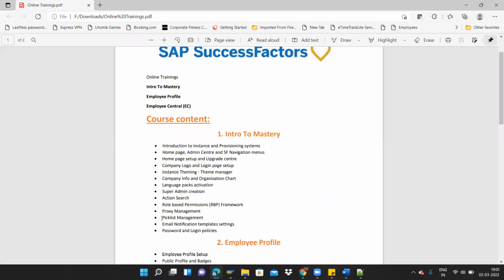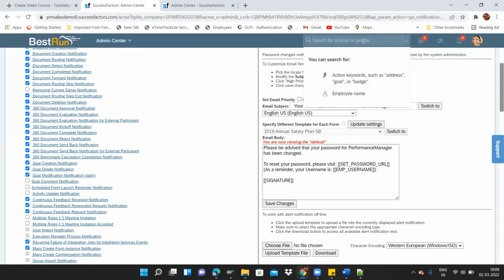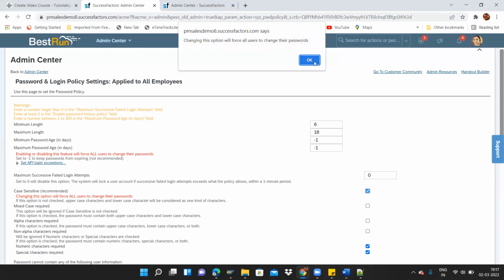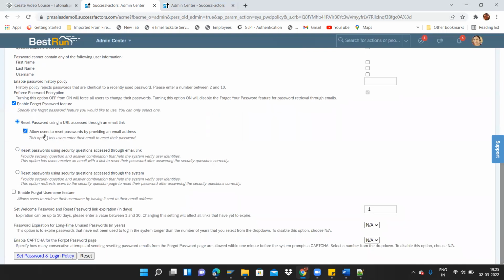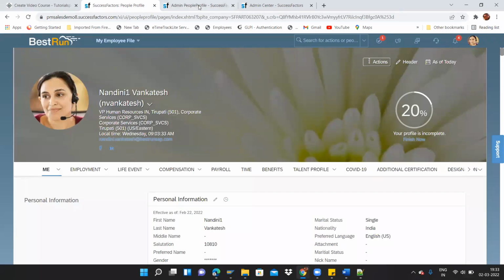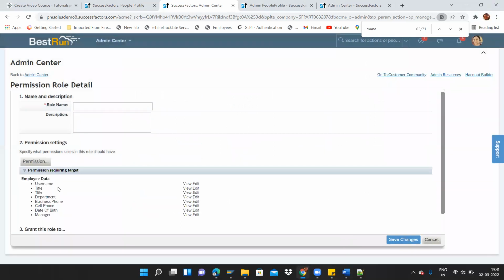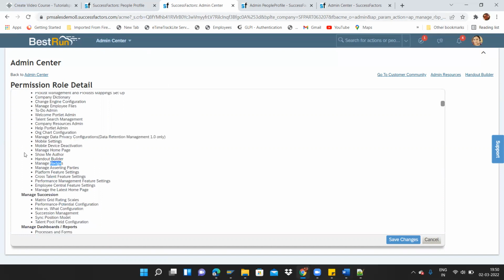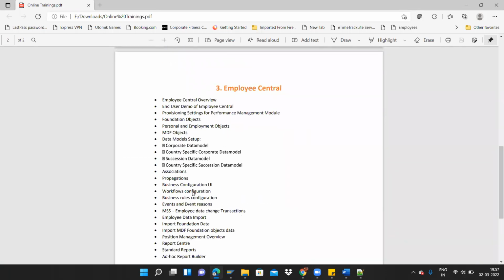D12 SAP SuccessFactors Employee Central Password and Email Setting, Badges